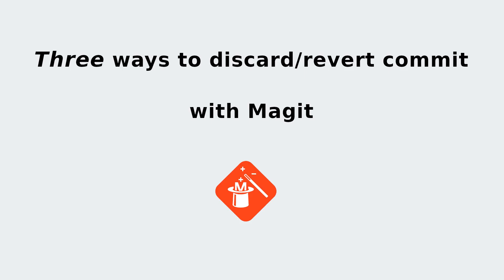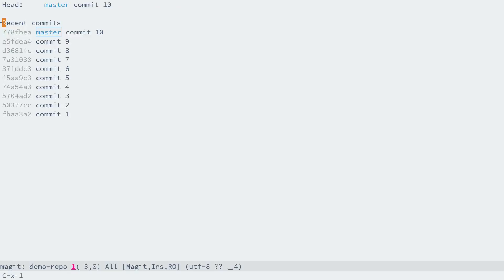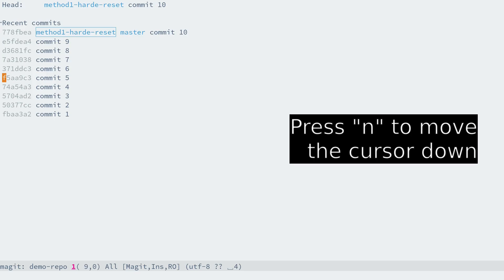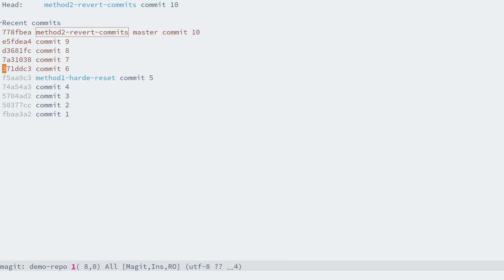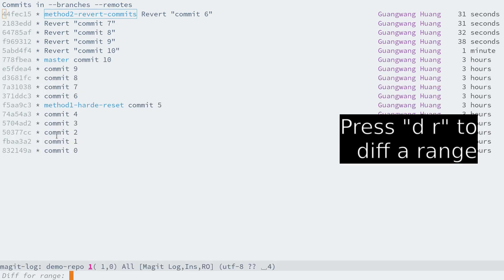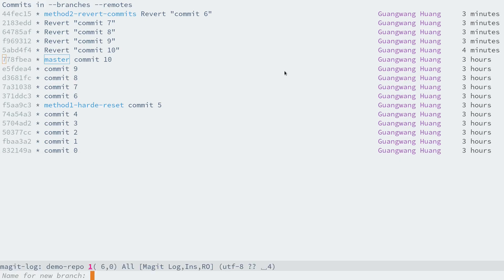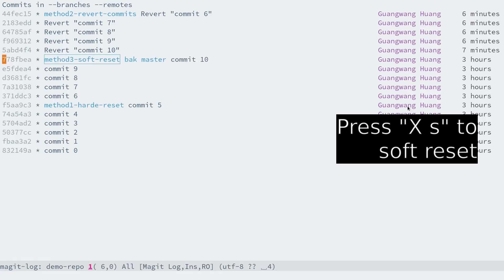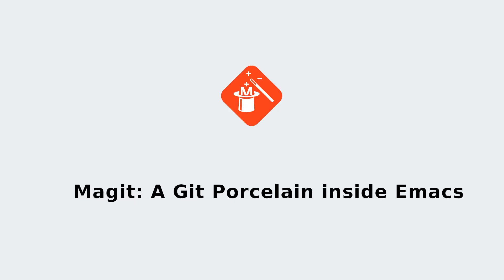Magit: 3 Quick Ways to Revert Git Commits | Emacs Tutorial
Looking for a more productive and intuitive way to revert Git commits? This video is for you.

In this video, I will demonstrate how to discard/revert Git commits in three ways, including:
1. hard reset:
2. revert
3. soft reset

Magit is one of the killer apps of Emacs, you should definitely give it a try, and you'll never look back to use the vanilla Git CLI.

Timeline:
00:00 Intro
00:40 Prepare a Git repo
01:46 1. hard reset
03:08 2. revert
06:14 3. soft reset
09:13 Summary